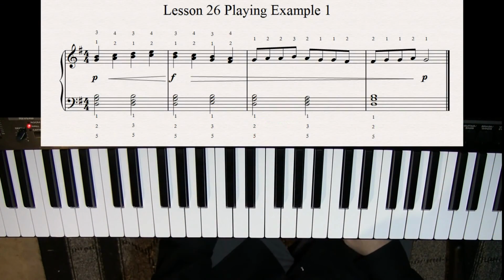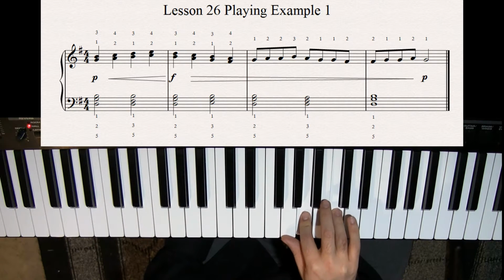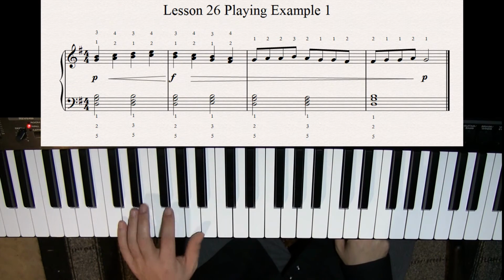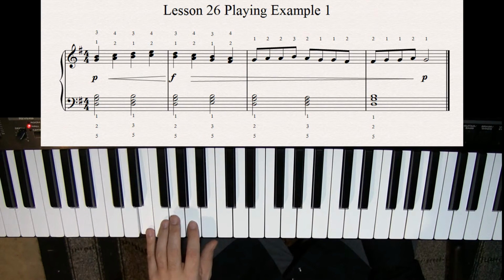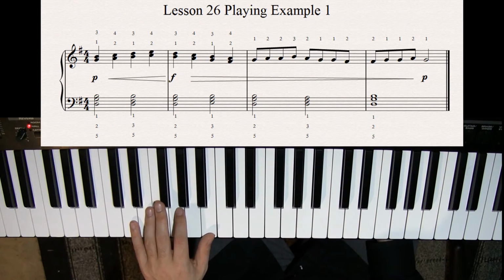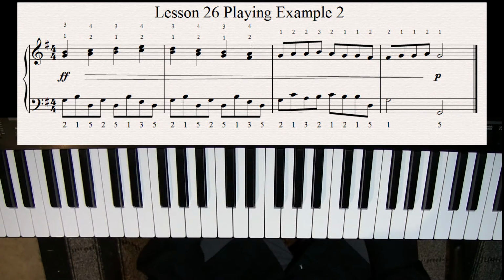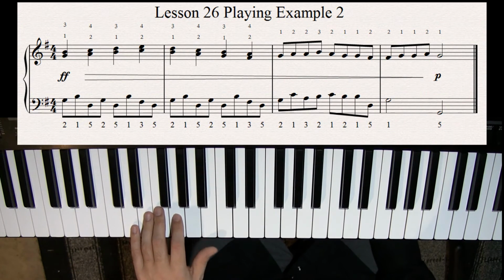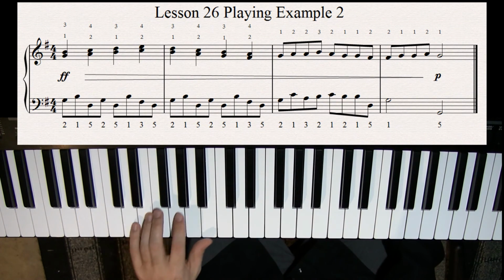Learn to Play Piano - Lesson 26 - Playing songs the key of G Major 2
Lesson 26 in the DIY learn to play piano series.  This lesson covers how to play songs and examples in the key of g major on the piano.  Remember that the key of G Major has one sharp, F sharp.

Note:  I own and produced all content in this video.

Lessonsontheweb is your online channel built to help you learn to play the piano. Whether you are an adult, kid, beginner or expert we have over 150+ of the best video tutorials teaching you the basics in chords, reading sheet music, theory and more. These free online piano lessons are lead by Tim Wurm. With his passion to teach piano lessons online through video Tim continues to teach thousands how to play piano with his friendly delivery. Lessonsontheweb also includes a blog as well as other free resources and an academy where you can take your skills to the next level! Lessonsonthewebs goal is to share the gift of music and playing piano with music lovers all over the globe. Life comes at you fast and with many busy schedules finding the time and money for a location and instructor can feel nearly impossible. Our free and easy to follow videos are offered as an alternative to an at home instructor. Our premium subscription service is designed for intermediate and advanced students with goals to play piano at a higher level.